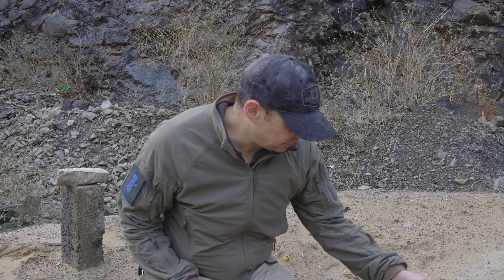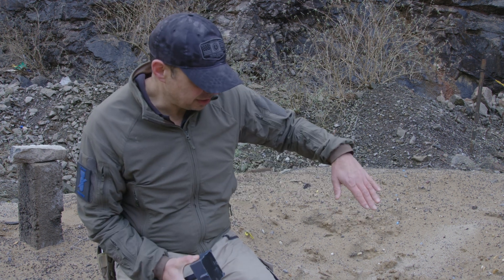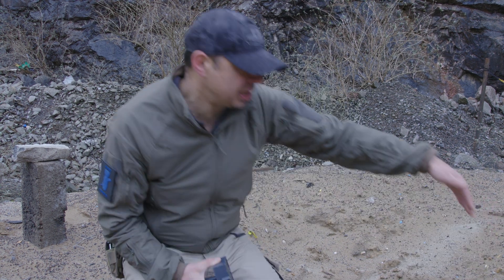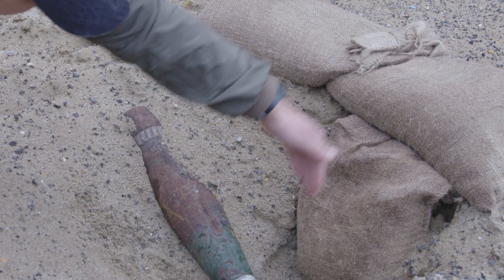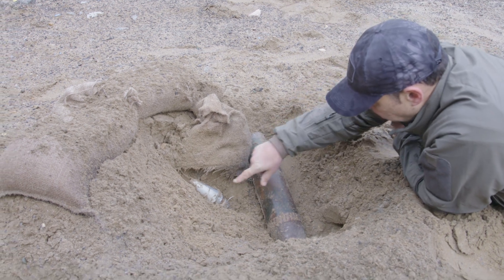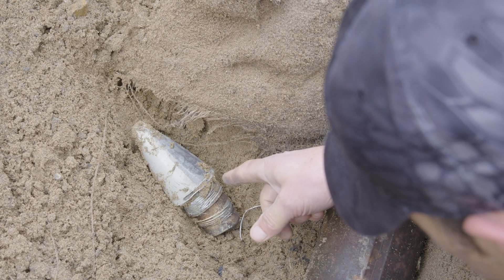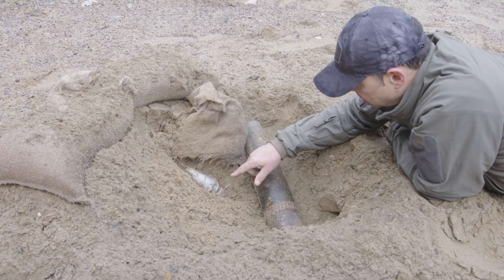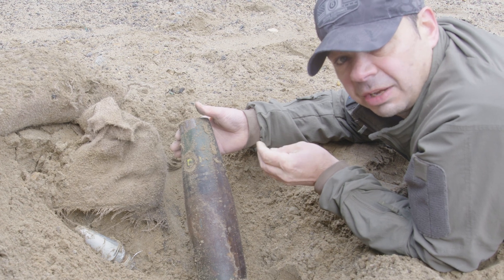Tekton: Fuze Removal EOD Tool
Using our Tekton charge to remove the fuze on a 105 artillery shell.

Tekton is a highly effective fuze removal EOD tool, to be used against UXO which following fuze removal can be safely relocated for future destruction. The charge is filled with explosive by the user and the NEQ can be varied to achieve the desired effect.

* Please note, all activities within this video are conducted by trained professionals at a licenced facility. If you're interested in the full range of Alford products you can see our breaching UXO, EOD and CIEDD solutions